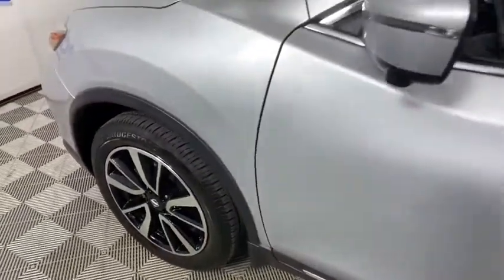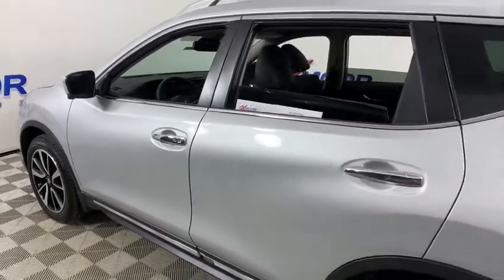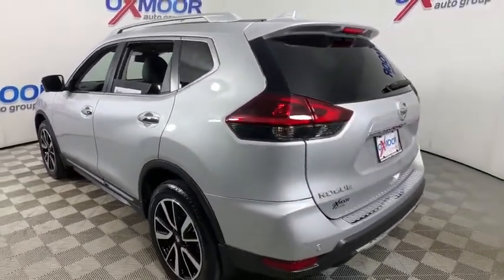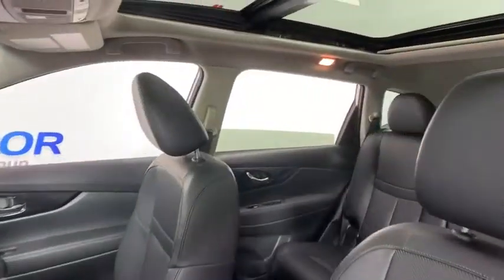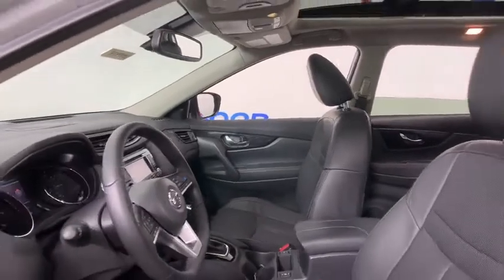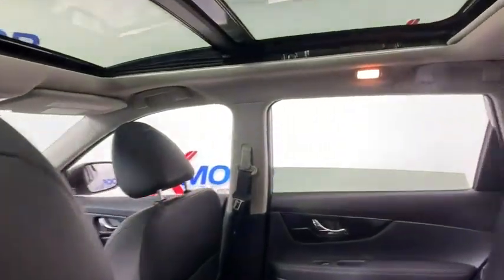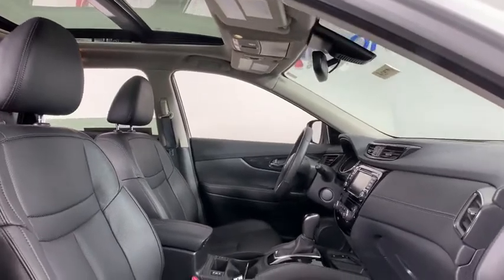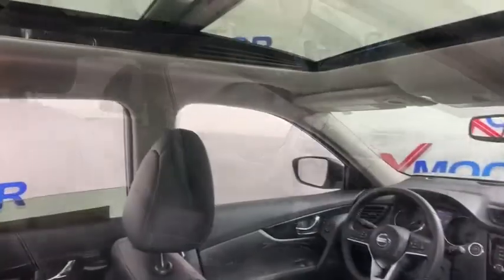2019 Nissan Rogue at Oxmoor Toyota | Louisville & Lexington, KY N9742A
Brilliant Silver Metallic Used 2019 Nissan Rogue available at Oxmoor Toyota in Louisville, Kentucky. Servicing the Lexington, Elizabethtown, KY New Albany, IN Jeffersonville, IN area.

Oxmoor Toyota
8003 Shelbyville Rd

Nissan Rogue 2019 ** AWD **, **NAVIGATION / GPS**, ** PANORAMIC SUNROOF / MOONROOF **, ** HEATED STEERING WHEEL **, ** BACK UP SENSORS **, **BLUETOOTH**, ** 19 ALLOY WHEELS **, **CLEAN CARFAX HISTORY REPORT**, **8-WAY POWER DRIVER SEAT W/ LUMBAR SUPPORT**, **HEATED LEATHER SEATS**, **POWER LIFT GATE**, **CAR FAX ONE OWNER**, **LOCALLY OWNED**, **REAR BACK UP CAMERA**, **SUPER CLEAN INSIDE AND OUT**, ** EST 32 MPG HWY **, AWD. CARFAX One-Owner. Odometer is 8080 miles below market average! 25/32 City/Highway MPG